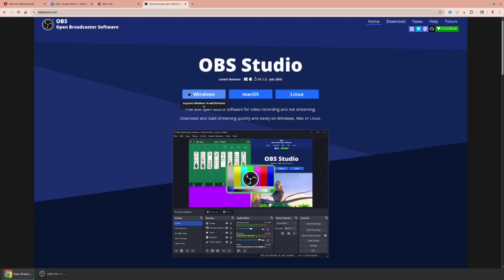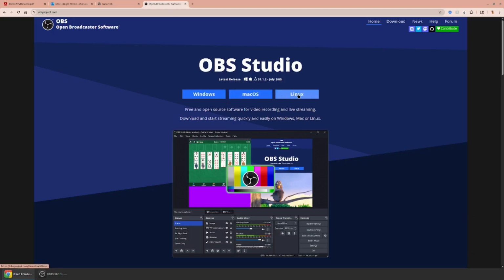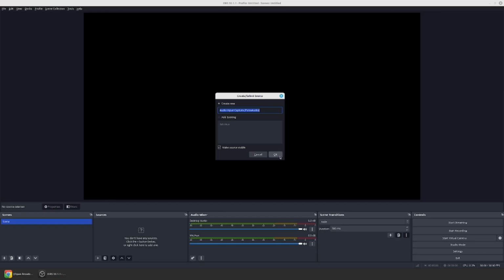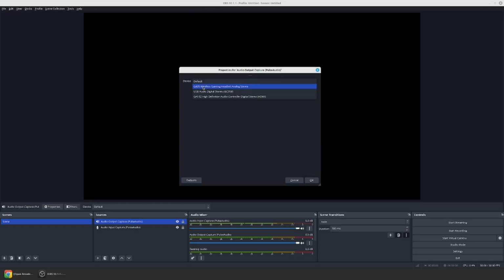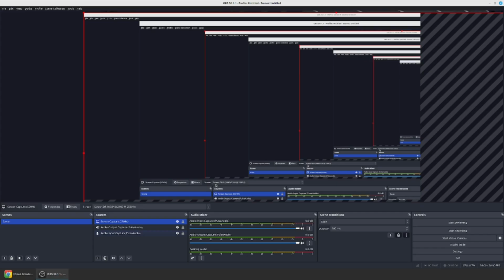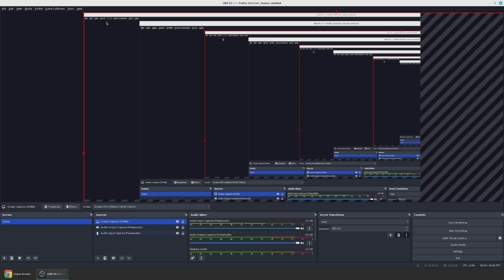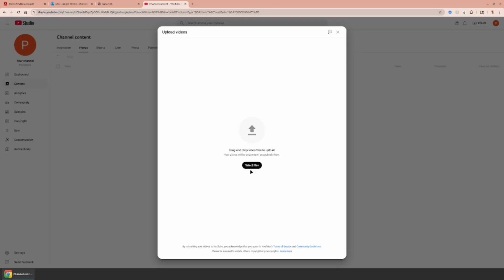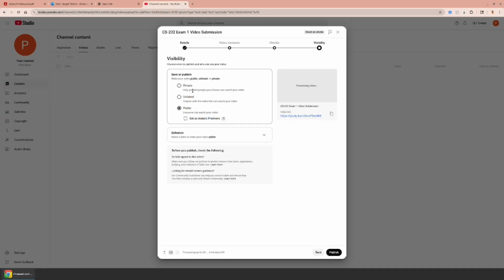How to Record with OBS and Upload to YouTube (Exam Guide)"